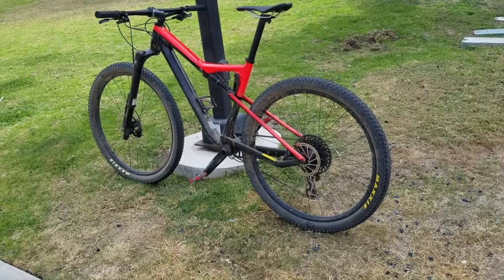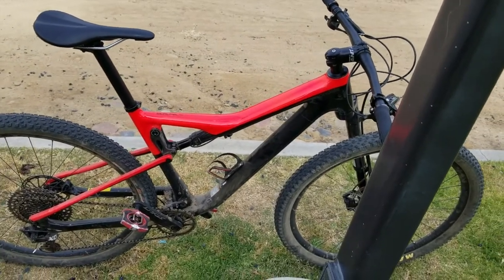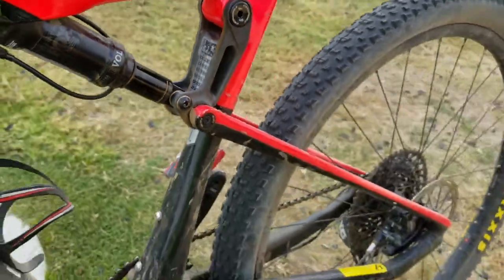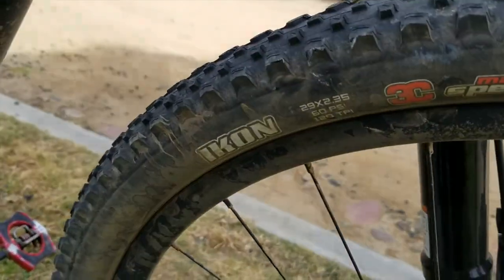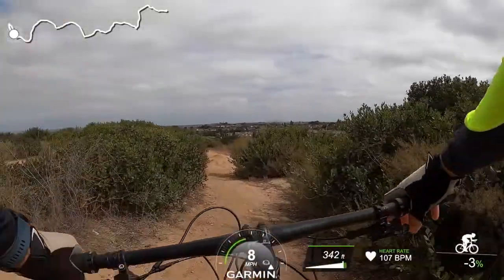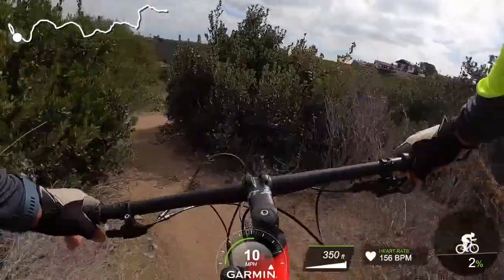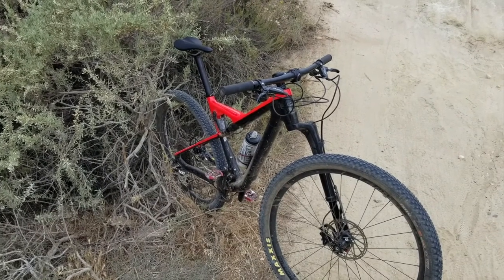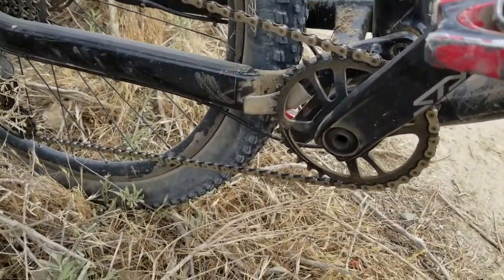2020 Cannondale Scalpel-Si | Lefty Ocho Fork | XC XCO DC | HOW BAD CAN IT BE..?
Despite reading lots of reviews of people having warranty claims because the carbon frame tends to crack for the older model scalpels decided to buy the 2020 carbon SI-3 model. We would be riding this bike to see how capable it is and how far we can push..! enjoy some cool video footage